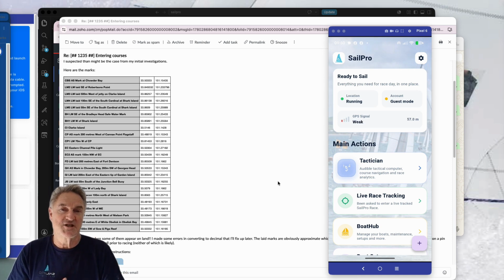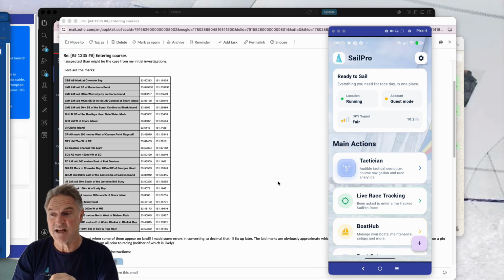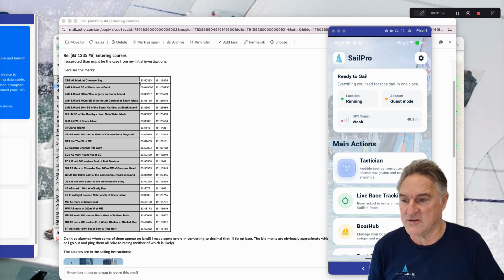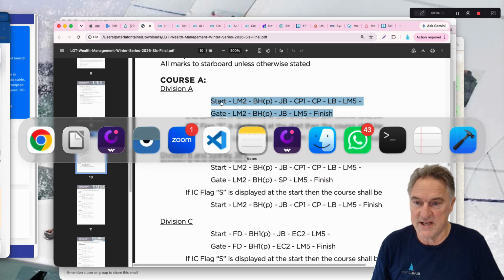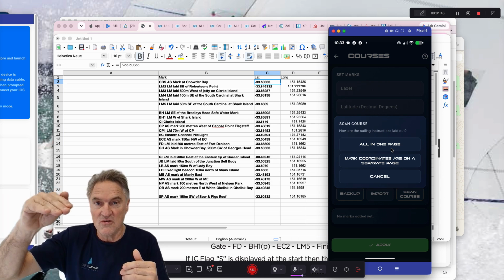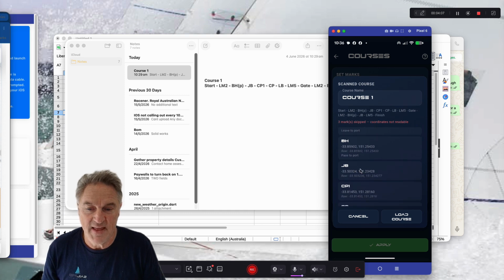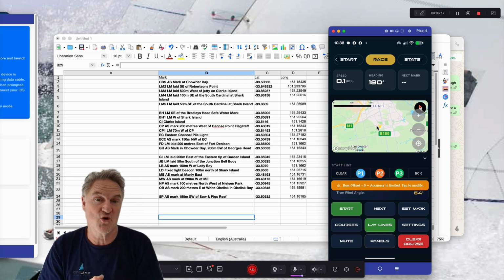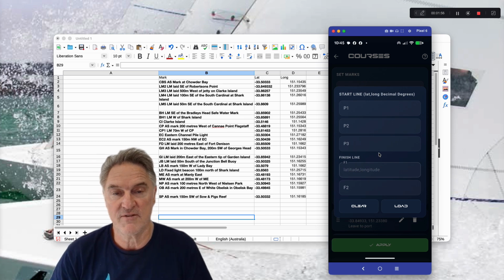How to Use Scan Course in SailPro Tactician | Import Race Marks in Seconds.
Setting up a race course has never been easier.
In this video, Peter La Fontaine demonstrates how to use the Scan Course feature inside SailPro Tactician to quickly import race marks and build a complete race course directly from a course sheet or sailing instructions.
Instead of manually entering each mark, Scan Course allows SailPro to extract the course information and automatically create the course for you, saving valuable time before the start.
In this video you'll learn:
✅ How to access Scan Course in SailPro Tactician
 ✅ How to scan a race course sheet or sailing instructions
 ✅ How SailPro identifies race marks and course information
 ✅ How to review and confirm imported marks
 ✅ How to start navigating the course using SailPro RaceCourse features
 ✅ Tips for getting the best scan results
Whether you're racing around the cans, competing in a regatta, or sailing offshore, Scan Course helps you spend less time entering data and more time focusing on your race.
SailPro Features
• Audible Countdown Timer
 • Audible Boat Speed
 • Audible Course Over Ground (COG)
 • RaceCourse Navigation
 • Laylines
 • StartSync Start Line Assistant
 • Live Race Tracking
 • Boat Setups & Boat Polars
 • BoatHub
 • SailPro XP Challenges & Leaderboards